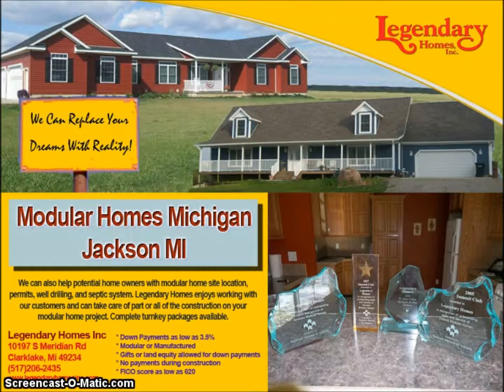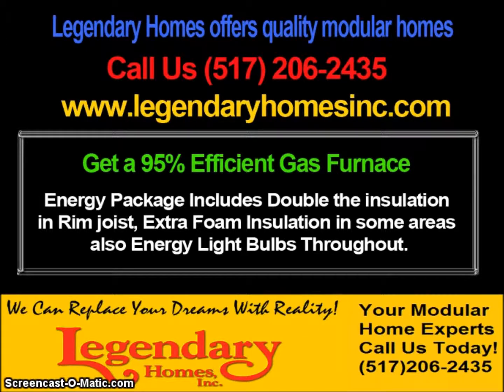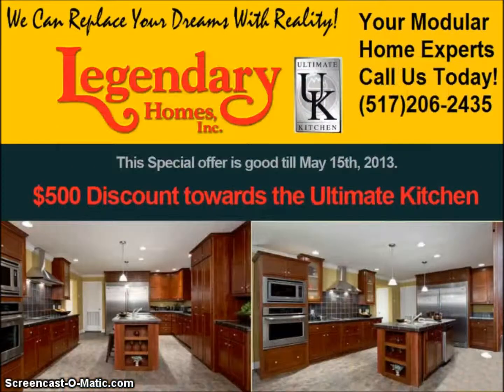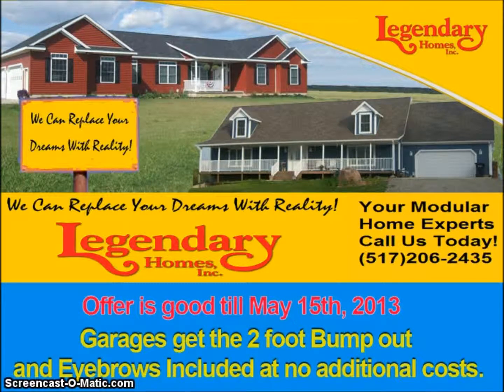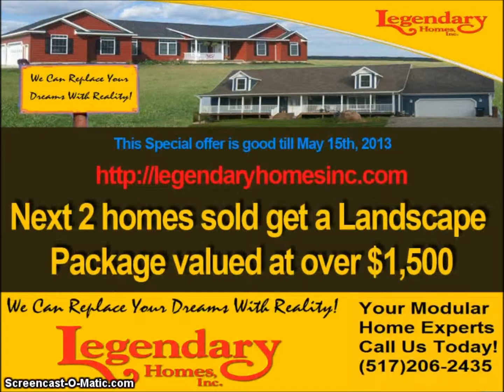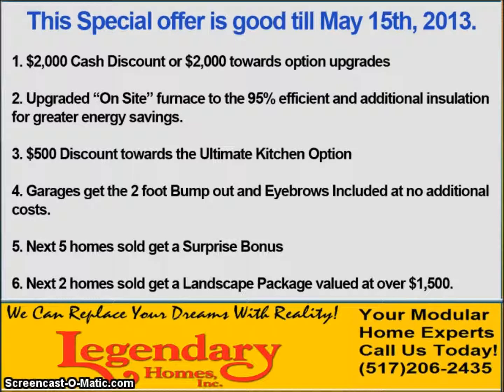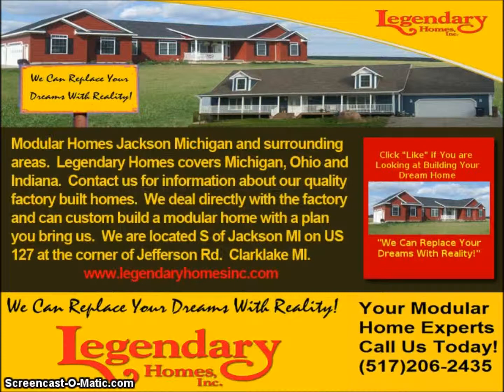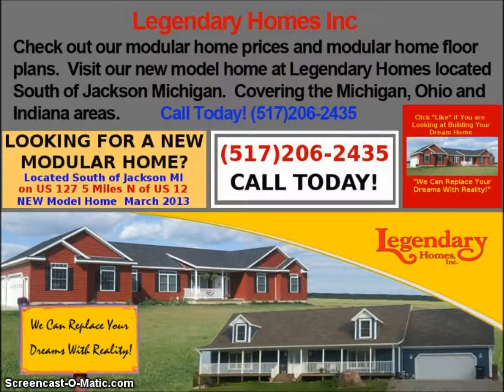Legendary Homes|Jackson|MI|Offer Big Incentive Package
Legendary Homes is offering several special offers to kick off the spring building season.  While Legendary Homes located South of Jackson Michigan usually offer special saving in the spring time, this is the biggest package being offered from any time before.  We want to kick off the year right by getting several homes sold.  To do that we are going to reward the ones who help us do that.

For anyone looking at building a modular home now will be the best time to do so for the biggest savings.

For starters we are offering $2,000 cash discount or $2,000 toward option upgrades.  Then from there we are including the "Energy Upgrade Package" a $1,200 value.  This package includes upgrading the "on site" furnace to a 95% efficient.  Also upgrading the central air to a 16 sheer energy efficient.  Additional insulation at the rim joist and sprayed foam insulation will be added.  Energy efficient light bulbs throughout the house will be included.

A $500 discount on the Ultimate Kitchen another great option from Redman Homes .

    22cf Side by Side Refrigerator
    Wall Oven
    Black Cook Top Range
    Built in Microwave Oven
    Euro Range Hood
    Ceramic Blacksplash
    Decor Glass in Overhead Cabinets (VBP)
    Pull OUt Trash Bin
    Pot/Pan Drawer Under Cook Top
    (6) Can Lights

Redman Homes Ultimate Kitchen
    Redman Homes a division of Champion Homes has a option upgrade for the kitchen. The Ultimate Kitchen is a deluxe kitchen package.

 Additional items available for this incentive package is the 2' bump out and eyebrows for garages.  This gives more of a custom look and helps the curb appeal.

For the next 5 homes purchased Legendary Homes is giving a "Surprise Bonus".  We don't want to say much about this right now, but you're going to want to purchase a home so you can get this bonus.

Also is a landscape package to the next 2 homes purchased.  This will be a nice package and include some tress and scrubs and things that every new home will need.

"We Can Make Your Dreams a Reality"  with Legendary Homes.  We can take care of the whole construction project or just parts.  Or even just sell you the house and you can take care of the rest.  What ever you prefer.

Serving Michigan Ohio and Indiana with Jackson County, Hillsdale County and Lenawee Counties being their primary areas.

Builder of Quality, Affordable, Manufactured and Modular Homes since 1999!

Modular Homes Sales and Service.  Complete construction packages available.

Modular homes are featured in this video.  These homes are built to Michigan codes.  Call Legendary Homes Inc at (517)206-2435 to learn more.  Model home located South of Jackson MI.  We offer sources for financing and turn key land home packages.  We can take care of the entire building project of the "on site" work.

Legendary Homes offer free site evaluations and will visit your property to go over the project to give firm quotes on the improvements such as foundation, well, septic and other improvements.

Modular Homes Jackson

Modular homes or sometimes called system-built homes are built in a controlled environment, utilizing "cutting edge" technology. Modular homes can be built from existing floor plans or can also be custom floor plans.

Legendary modular homes South of Jackson MI is an ideal choice for people in remote locations or even very populated areas.  These homes are very high quality homes.

buy house Jackson
choosing modular homes
custom modular homes
factory direct modular
high quality modular
home sales Jackson
homes for sale Jackson
homes in Jackson
homes in Jackson MI
homes Jackson
houses in Jackson
housing in Jackson
housing Jackson
luxury homes Jackson
manufactured home Jackson
manufactured homes in Jackson
manufactured homes Jackson
modern homes delivered
modular homes
modular homes manufactured
modular homes Jackson
modular homes Jackson MI
new homes in Jackson
new homes Jackson
new homes Jackson MI
prefab homes Jackson
real estate in Jackson
real estate Jackson
rental homes in Jackson
Jackson homes
Jackson homes for sale
Jackson house
Jackson houses
Jackson houses for sale
Jackson housing
Jackson housing market
manufactured homes Jackson
Jackson manufactured homes
Jackson modular homes
modular homes Jackson
Jackson new homes
Jackson properties
Jackson real estate listings
Jackson realty
single family modular
top quality modular
manufactured homes Jackson
modular homes Jackson
best modular homes

Modular Homes - Known for "higher end" Quality Homes

Legendary Homes Inc
10197 S Meridian Rd

Please "Like" and "Share" and leave a comment about "Modular Homes Jackson MI"

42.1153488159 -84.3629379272